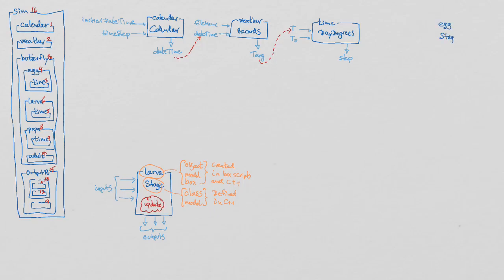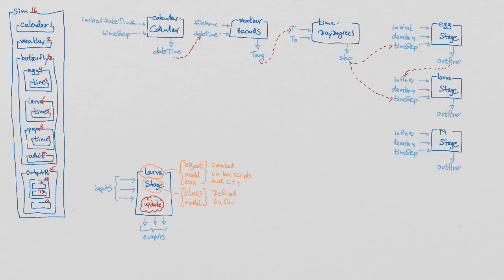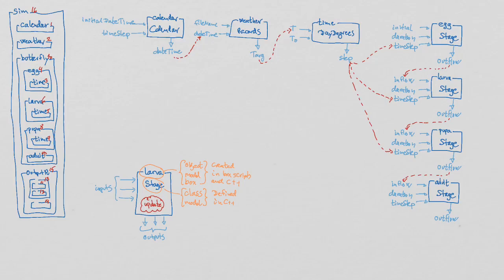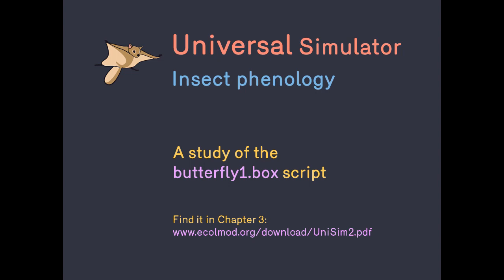UniSim: Insect phenology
How to model insect phenology with Universal Simulator.